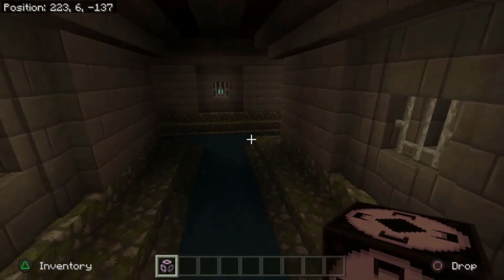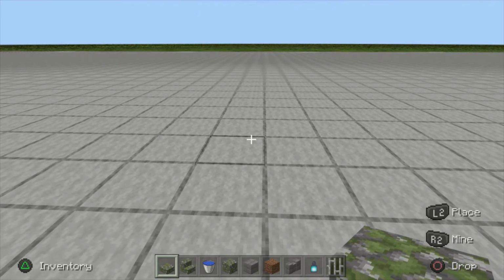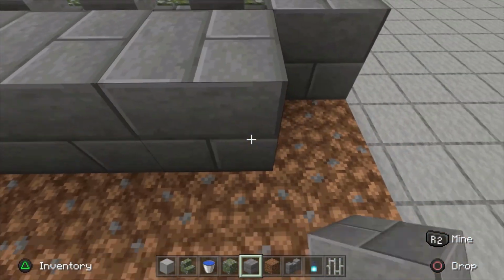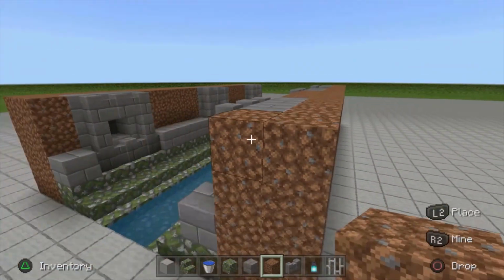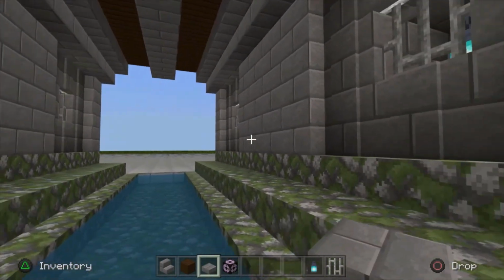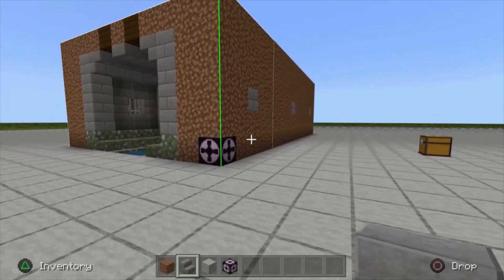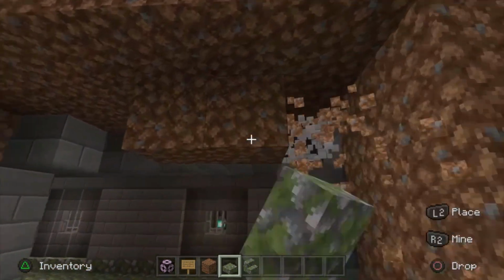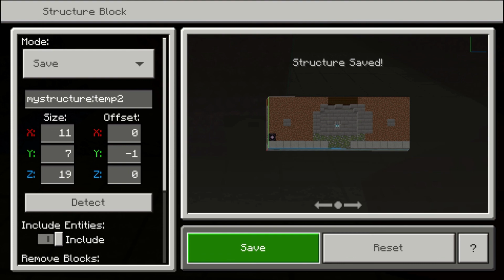Minecraft Bedrock Edition Templates With Structure Blocks ps4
(Minecraft bedrock templates with structure blocks)"My first video"  Minecraft Bedrock Edition PS4. In this video we will be building a project together. We will learn how to build templates  with structure blocks. Great video for beginners and seasoned map makers, looking to make their creations easier and get basic building ideas. Lets Build It Episode 1